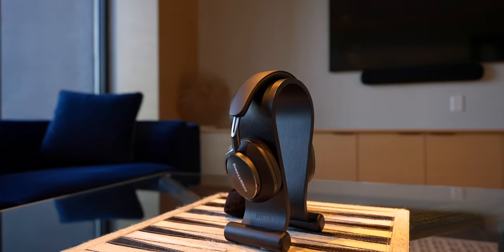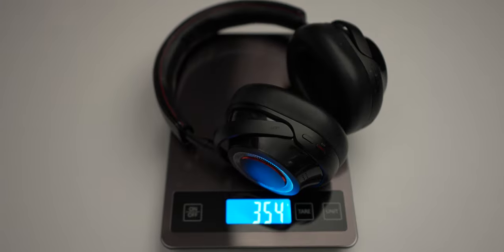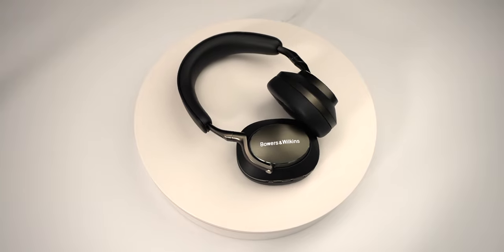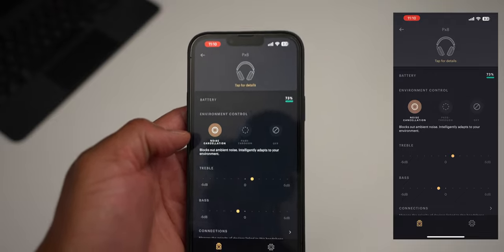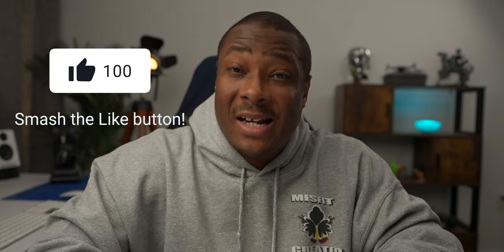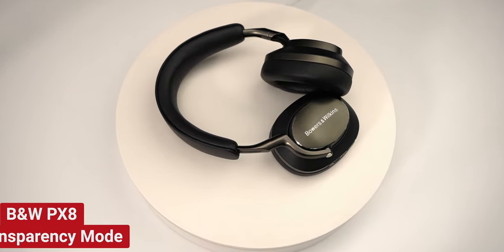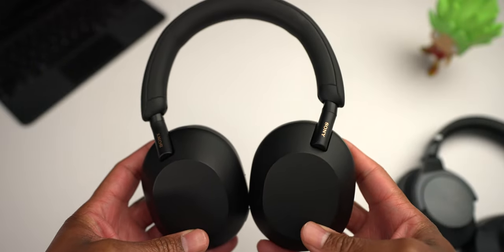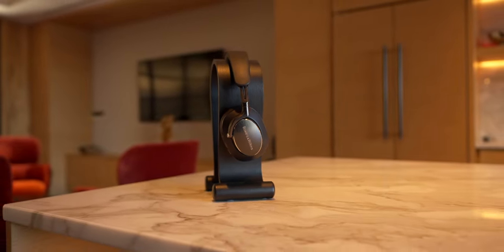Bowers & Wilkins PX8 - Honest Review (Headphones Recommended)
Bowers & Wilkins Px8 Wireless Bluetooth Over-Ear Headphones with Active Noise Cancellation

Delont’e M.
Misfit Created